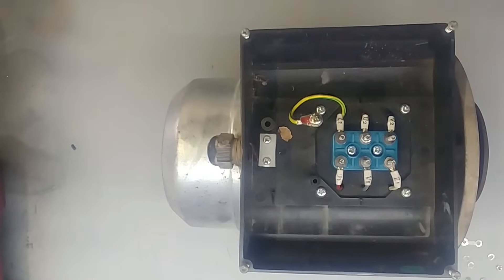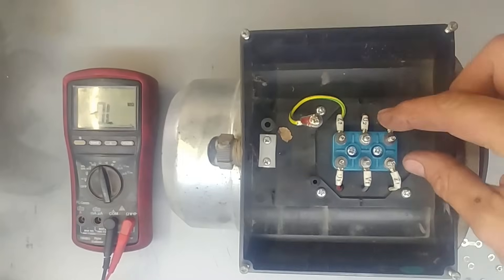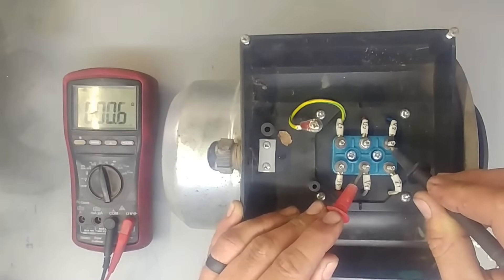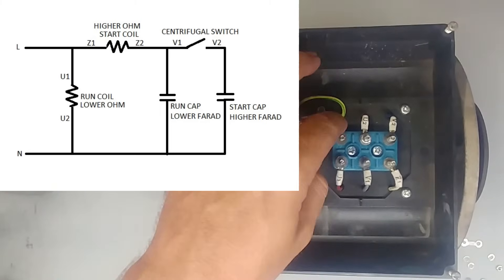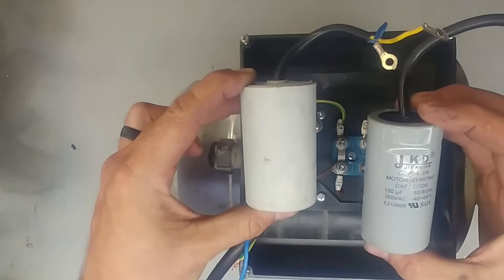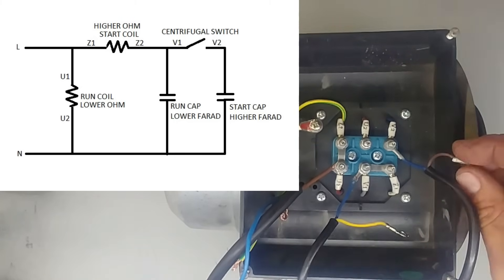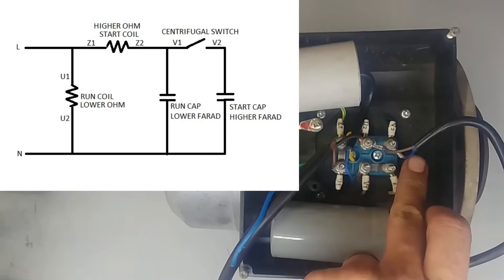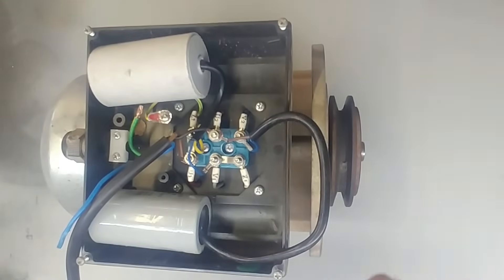How to Connect a Single Phase Motor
This video will show you how to connect a Single phase motor with two capacitors. A motor with a start and run capacitor and a start and run coil.